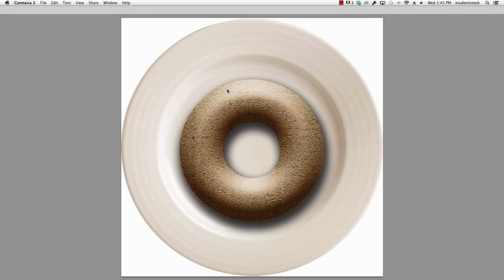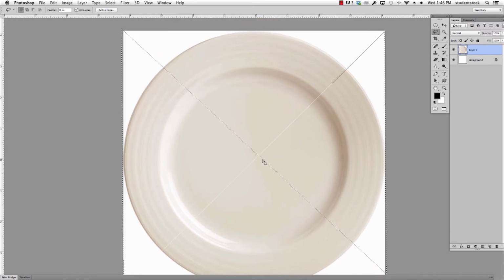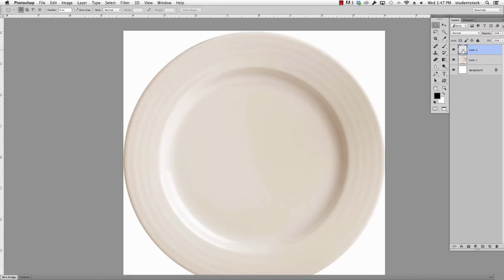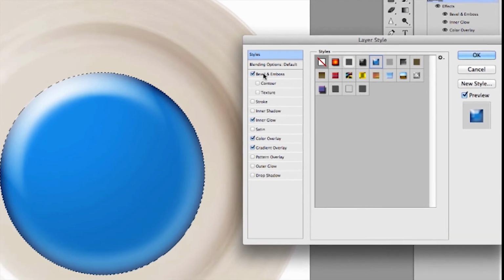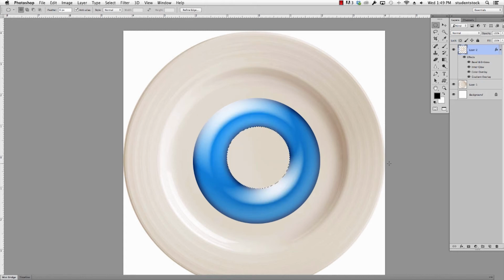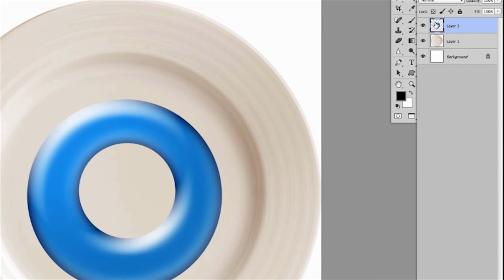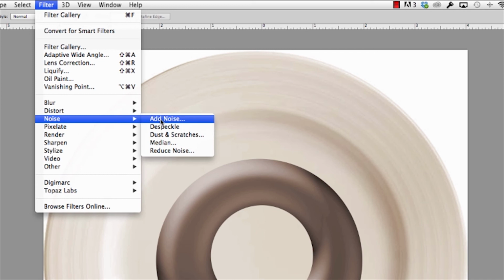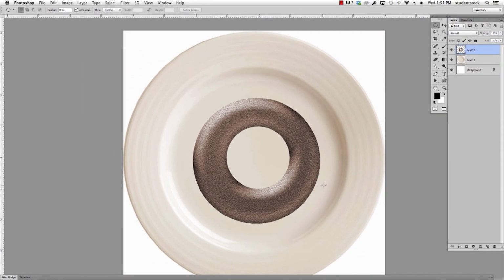Photoshop Tutorial - Layer Styles (part 1 of 2).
A Photoshop tutorial that demonstrates how to create an image using only Photoshop. Layers styes are used to add realism to to the photo.